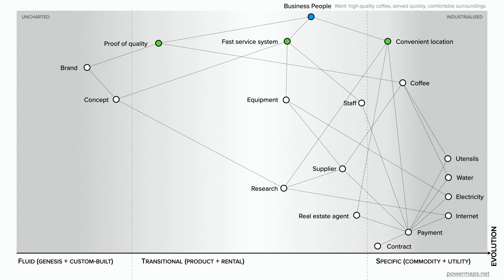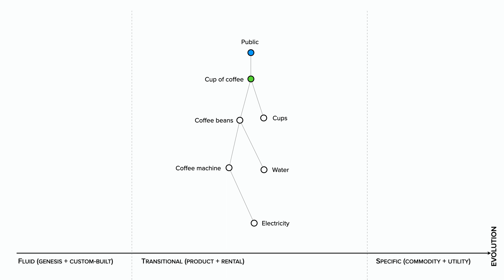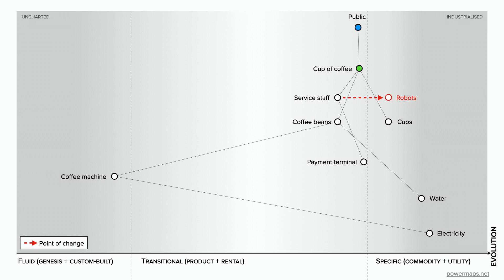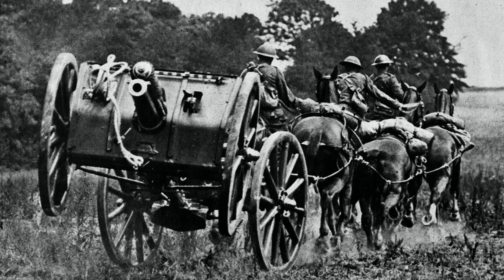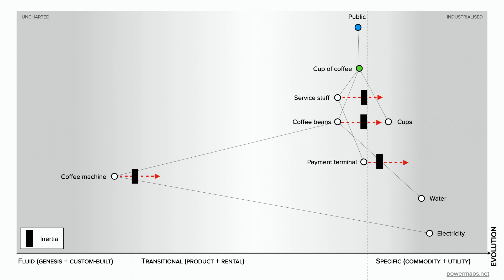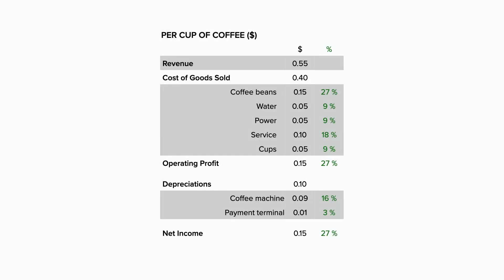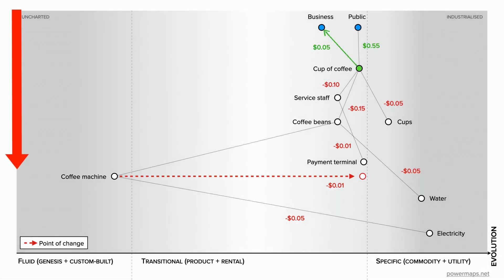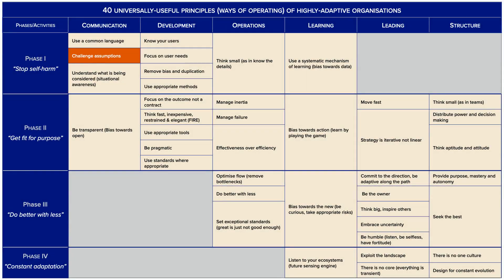AQ5. Challenge Assumptions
Once you have maps showing how you and your industry create value for users you can share these with others so they can challenge them. This will allow you to tap into the collective intelligence of your organisation AND wider networks more effectively. And the more eyeballs you have on the situation the more awareness you're going to develop about what's really happening and why.